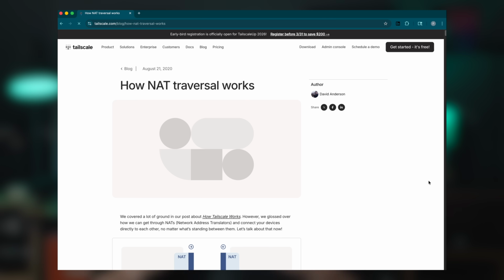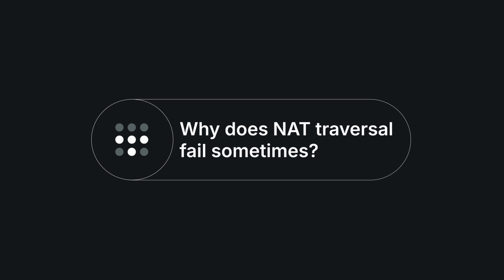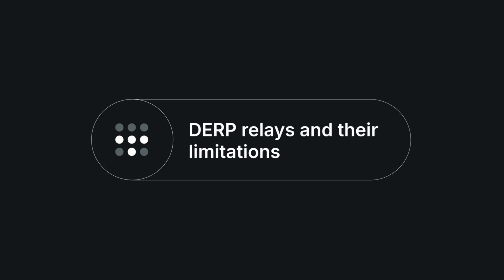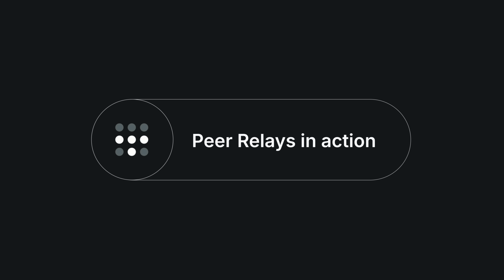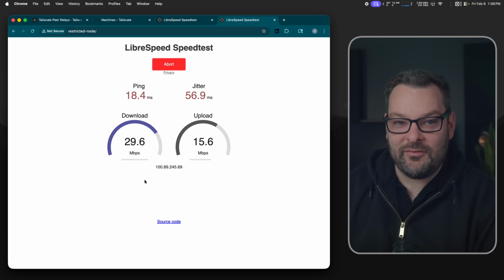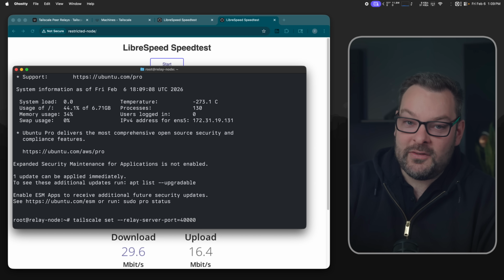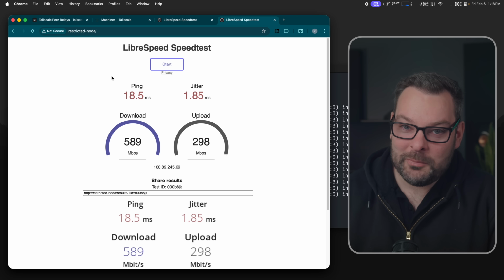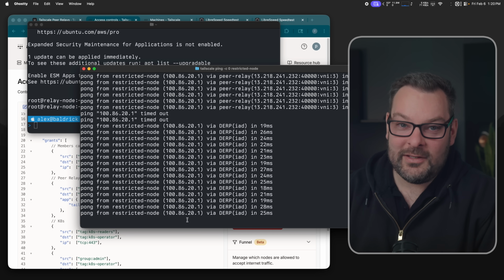Get full line speed with Tailscale Peer Relays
Tailscale usually creates direct device to device connections using NAT traversal. But sometimes that just is not possible. Carrier grade NAT, symmetric NAT, corporate firewalls, and hotel WiFi can all prevent direct connections from being established. When that happens, traffic falls back to DERP, Tailscale’s shared relay network. DERP is reliable, but it is not always fast.

In this video, I show how Tailscale Peer Relays made my tailnet 15x faster in a restricted network scenario. You will see a live demo comparing direct connections, DERP relays, and peer relays, plus how to configure a peer relay yourself. Peer Relays do not replace DERP. They complement it by giving you high throughput relaying using infrastructure you already control.

For testing purposes you can use the debug flag Alex used today by setting and env var of TS_DEBUG_NEVER_DIRECT_UDP=true and using version v1.95.65 or newer

As usual, there are chapters available for finding the bit of the video you need. Personal accounts are always free on Tailscale and can include up to 3 users and 100 devices.

Chapters:
00:00 - Start
02:09 - Why does NAT fail?
04:11 - DERP DERP
05:15 - Peer Relays Give You Options
05:52 - Peer Relays in action
08:21 - Peer Relay Setup
11:33 - Grants for Peer Relays
13:08 - Can I self-host Peer Relays at home in my homelab?